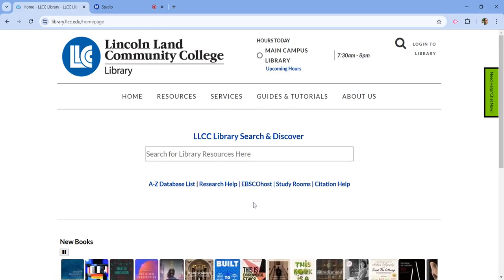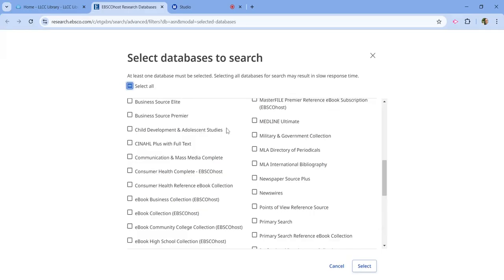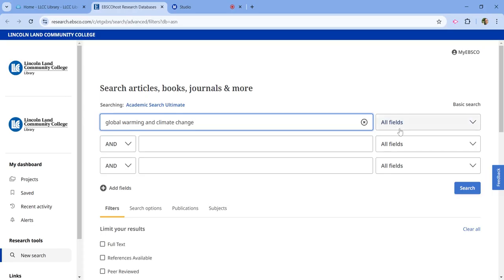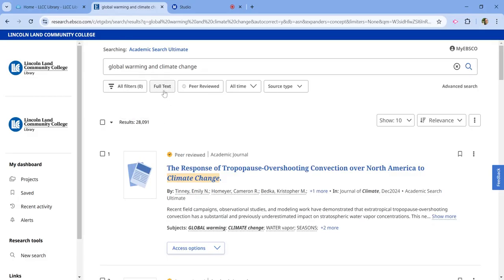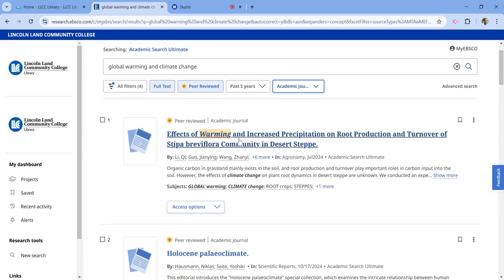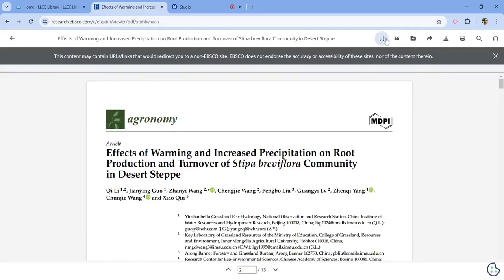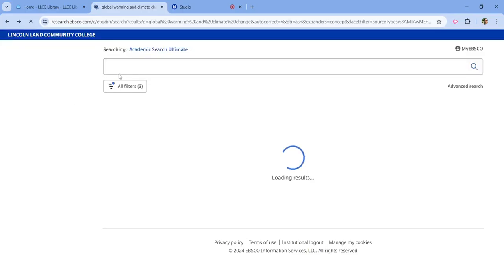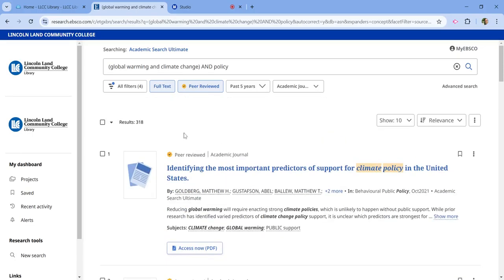Searching EBSCOhost Quick Overview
Brief overview on how to conduct a basic search using EBSCOhost via the LLCC Library's homepage.